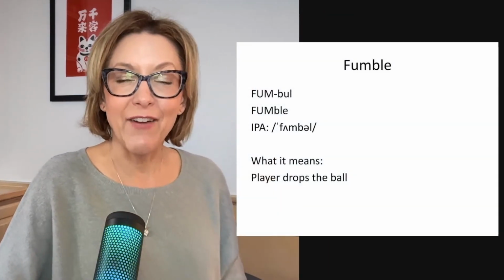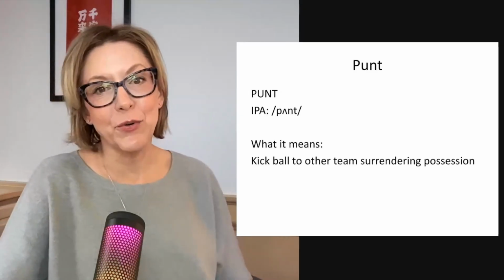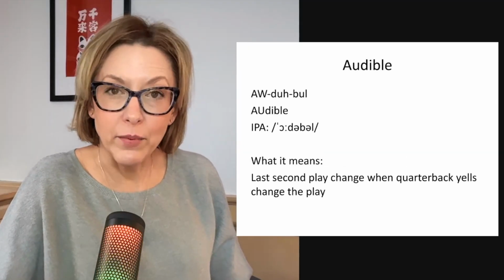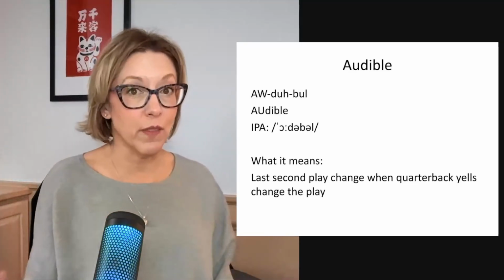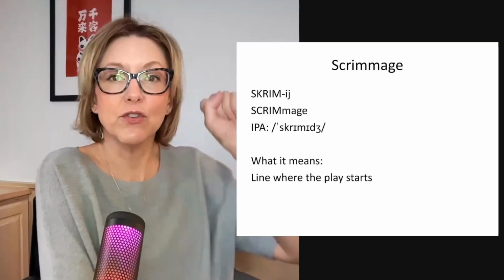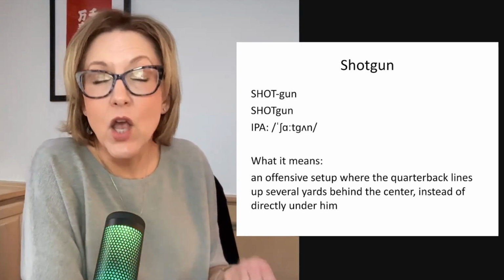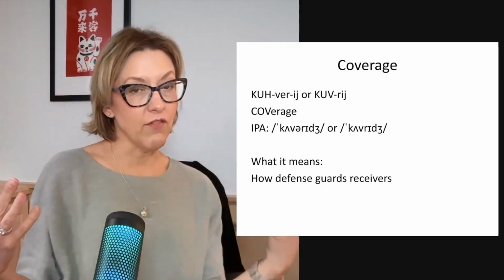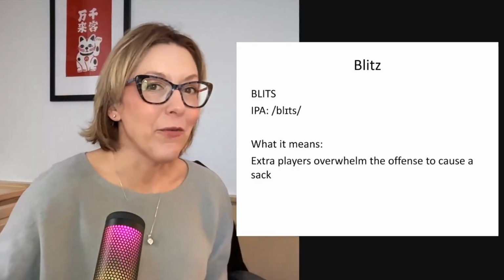🏈 NFL Football Vocabulary | Pronounce Gameplay Terms in American English | Stress & Pronunciation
Learn how to pronounce, understand, and confidently use NFL and American football vocabulary in clear, natural American English.

In this lesson, we cover general NFL American Football Terms with:
• Clear pronunciation
• Syllable and phrase stress
• Simple explanations

🏈 NFL Gameplay Vocabulary

Fumble
IPA: /ˈfʌm.bəl/
Simple definition:
When a player drops the ball before the play ends.
Stress tip: FUM-ble (stress on first syllable)

Interception
IPA: /ˌɪn.tɚˈsɛp.ʃən/
Simple definition:
When the defense catches a pass meant for the offense.
Stress tip: inter-SEP-tion (strong stress on sep)

Punt
IPA: /pʌnt/
Simple definition:
When a team kicks the ball away to the other team.
Stress tip: Single strong beat (short, clear vowel)

Audible
IPA: /ˈɔ.də.bəl/
Simple definition:
A new play called at the line after the original plan changes.
Stress tip: AU-di-ble (first syllable stressed)

Scrimmage
IPA: /ˈskrɪm.ɪdʒ/
Simple definition:
The line where the play starts.
Stress tip: SCRIM-mage (first syllable stressed)

Play Action
IPA: /ˈpleɪ ˌæk.ʃən/
Simple definition:
A fake run play used to confuse the defense before a pass.
Stress tip: PLAY action (primary stress on play)

Shotgun
IPA: /ˈʃɑtˌgʌn/
Simple definition:
A formation where the quarterback stands several yards behind the center.
Stress tip: SHOT-gun (two strong beats, first stronger)

Coverage
IPA: /ˈkʌv.ɚ.ɪdʒ/
Simple definition:
How the defense guards receivers.
Stress tip: COV-er-age (first syllable stressed)

Sack
IPA: /sæk/
Simple definition:
When the quarterback is tackled behind the line of scrimmage.
Stress tip: One strong beat (short, clear vowel)

Blitz
IPA: /blɪts/
Simple definition:
When the defense rushes extra players to pressure the quarterback.
Stress tip: Short, sharp sound — BLITZ

🔁 Quick Category Note
Action terms: fumble, punt, sack, blitz
Strategy terms: audible, play action, shotgun, coverage
Game structure: scrimmage

Perfect for:
✔️ English learners (ESL / ELL)
✔️ International NFL fans
✔️ Coaches, commentators, and broadcasters
✔️ Anyone who wants to sound confident talking about football

Improve your accent, practice English pronunciation, and learn to pronounce English words correctly with Jennifer Tarle from Tarle Speech & Language.

QUINCE | Lightweight Cotton Cashmere Link-Stitch Dolman Sweater